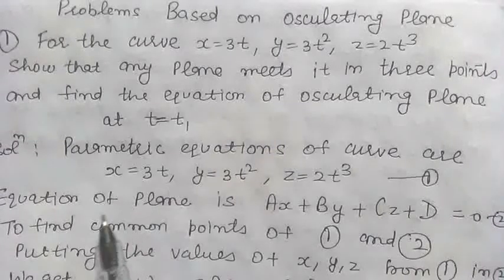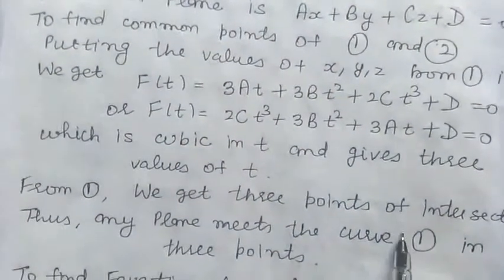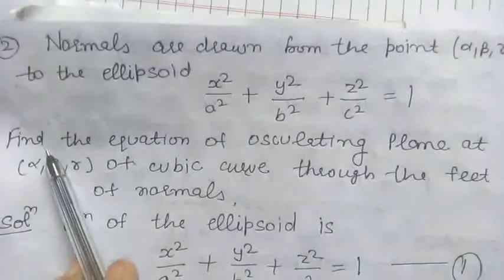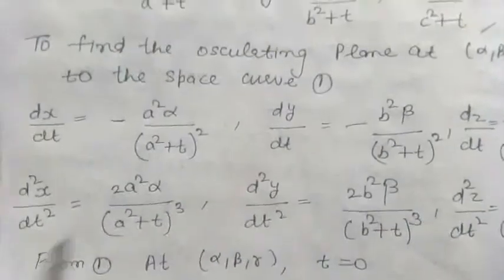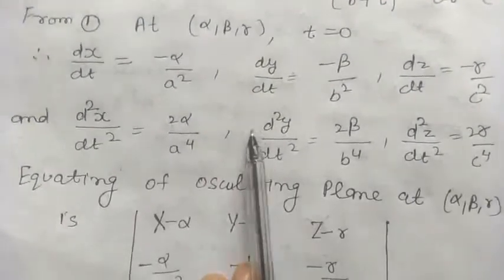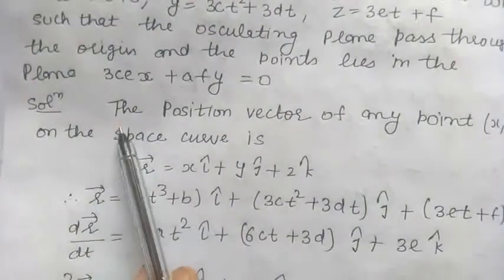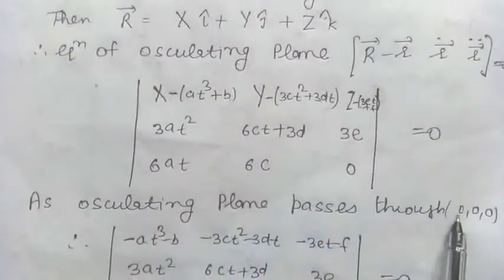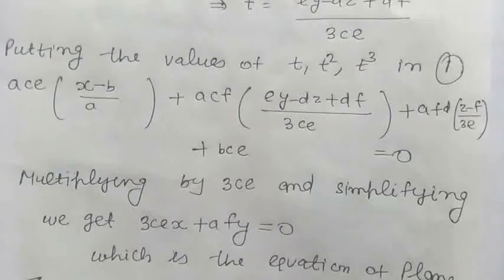July 23, 2021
Problems related to osculating plane